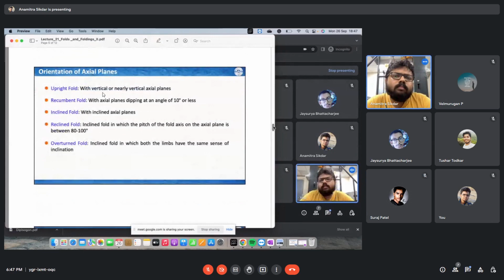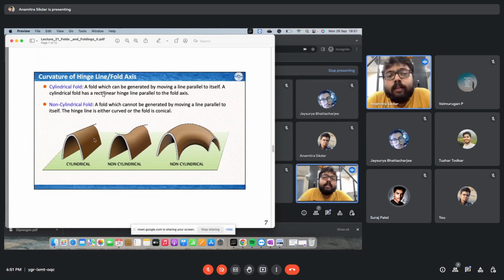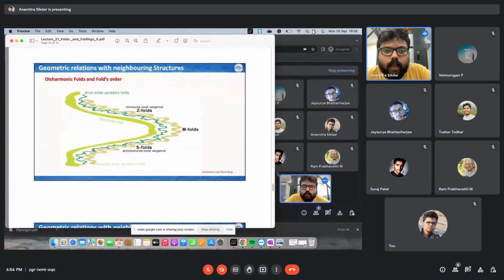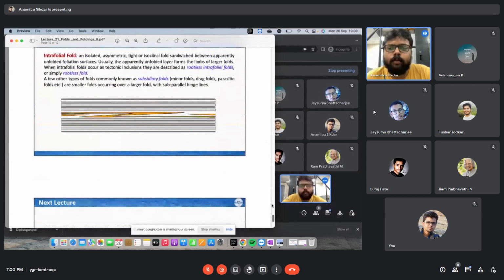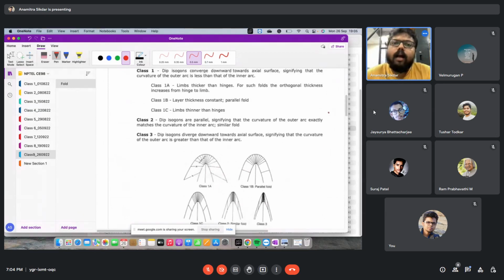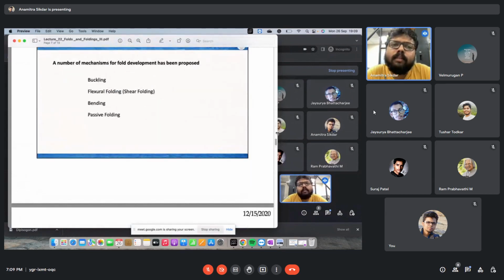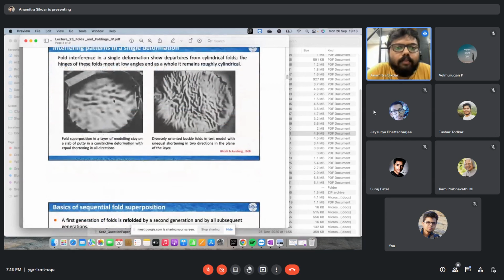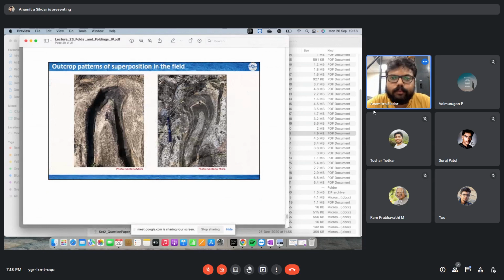NPTEL ce98 Structural Geology Tutorial 10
This video is the recording of a live tutorial session held on 03rd October 2022 for NPTEL Structrural Geology course.

Feel free to register for the course if you find it useful.